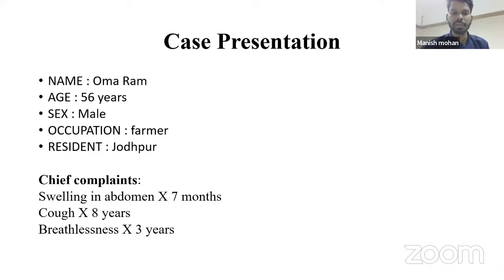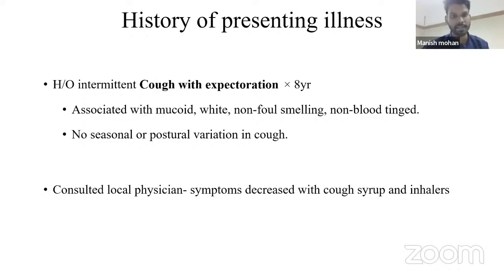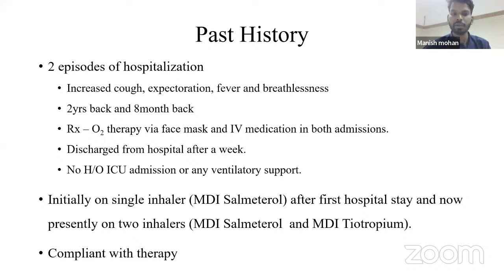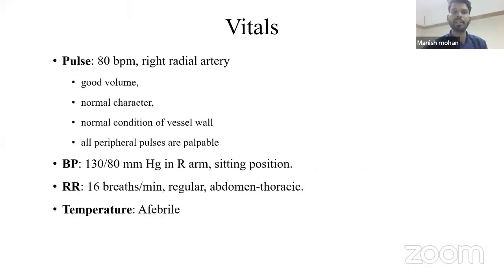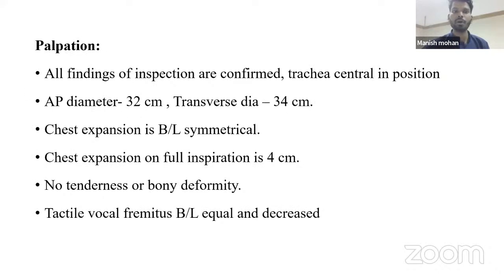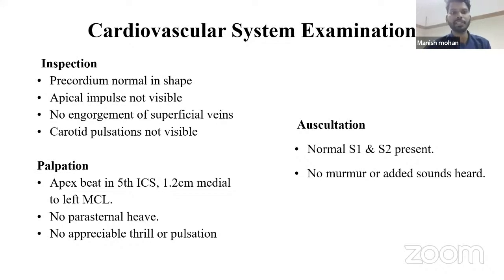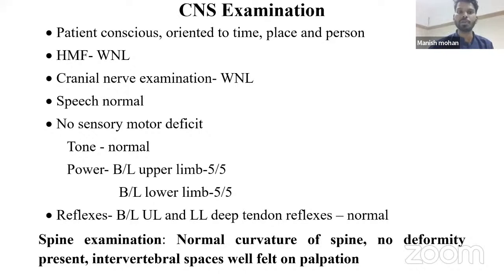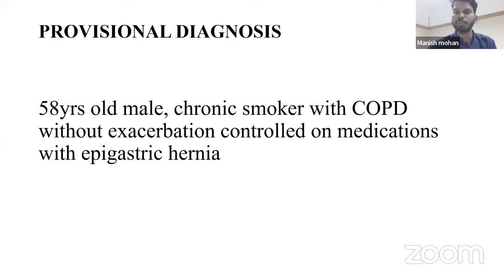COPD- Anaesthetic Considerations